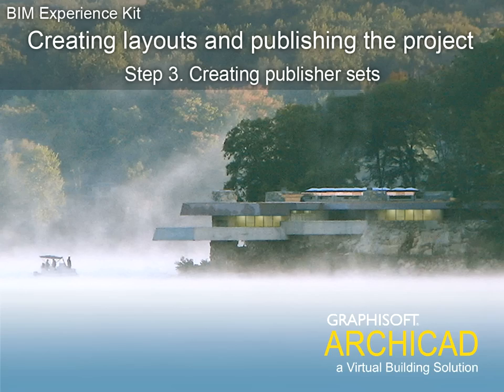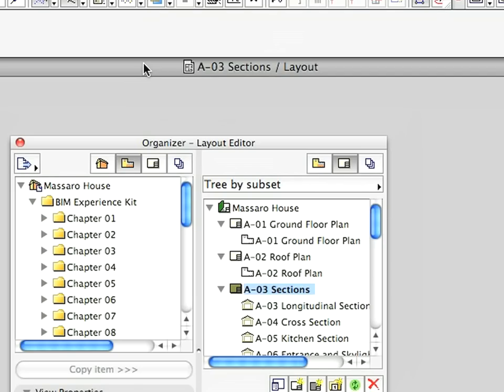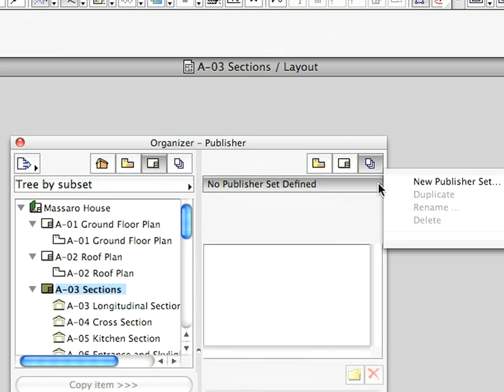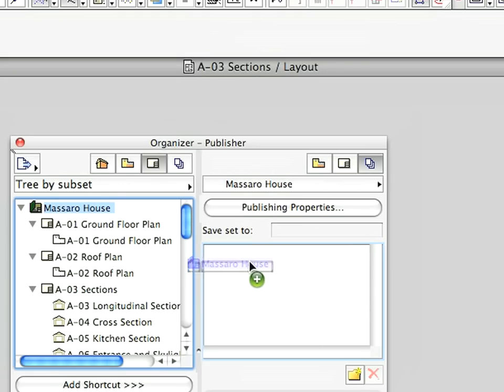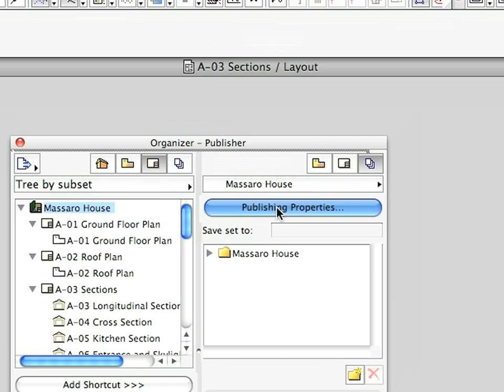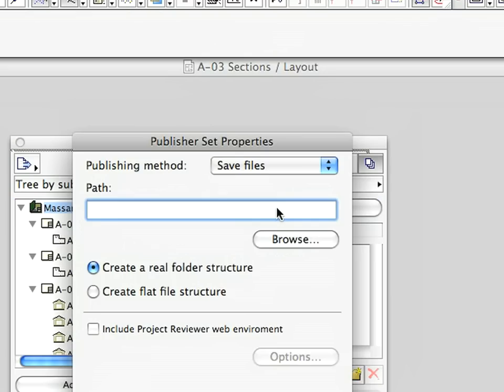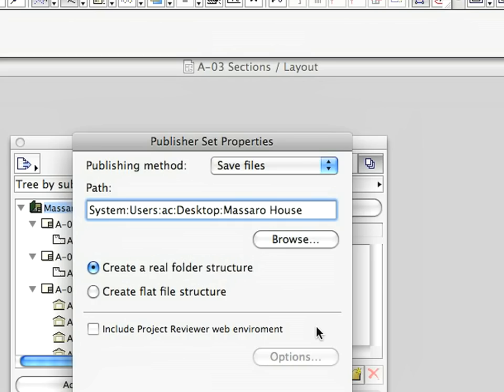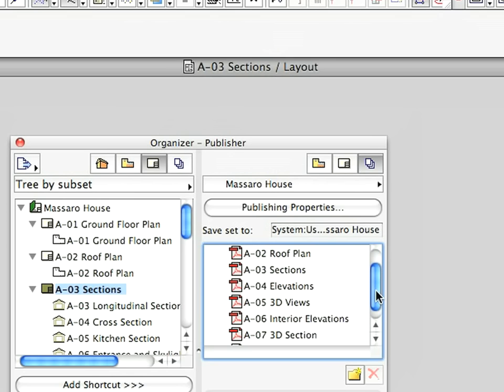ArchiCAD12 Tutorial-Creating Publisher sets